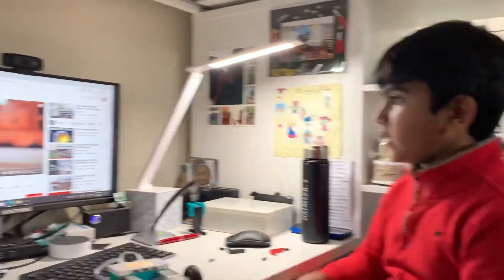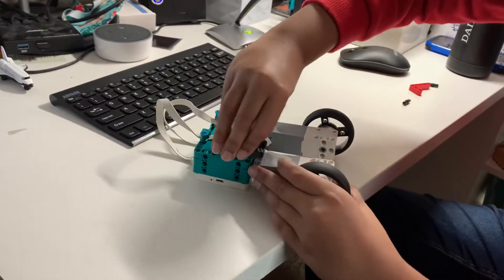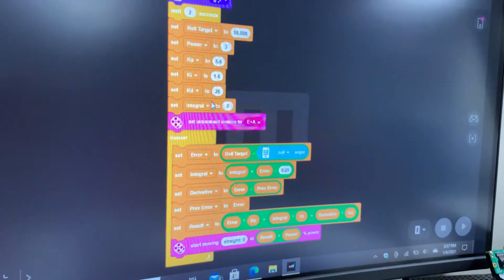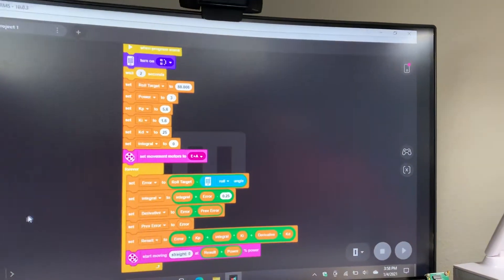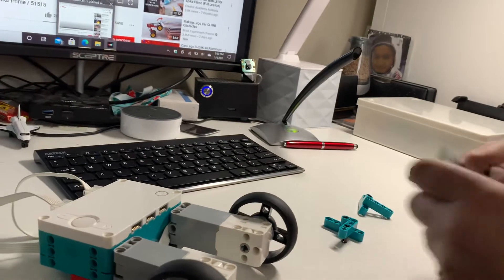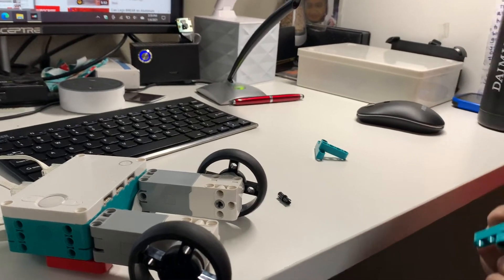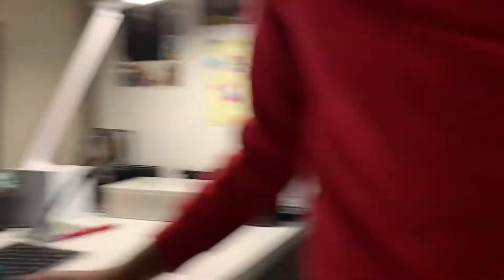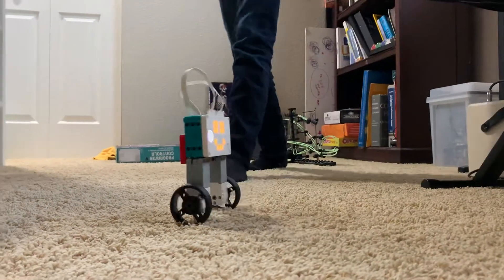Lego Mindstorm 51515 PID Spike Gyro Girl values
Using the robot design and code from PID Balancer Explained by Creator Academy Australia, I made some changes to work on carpet floors.